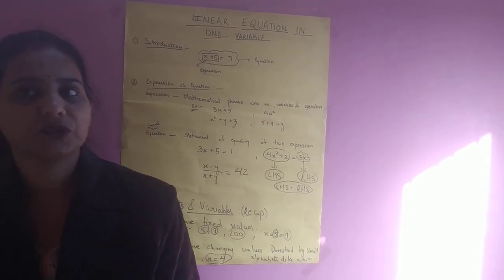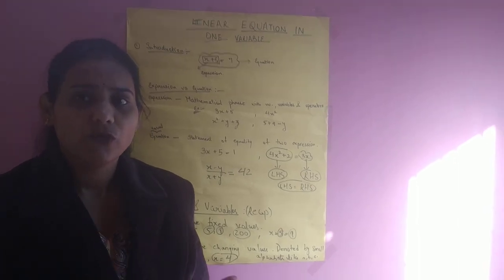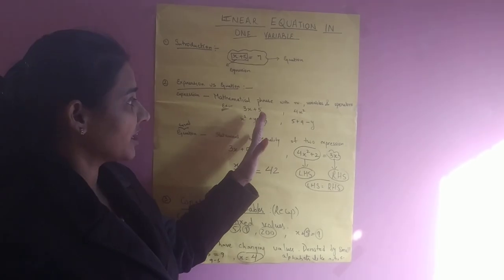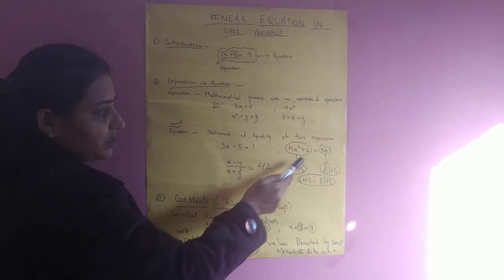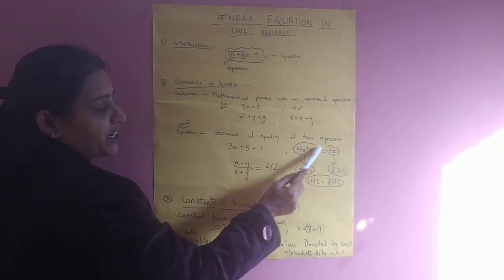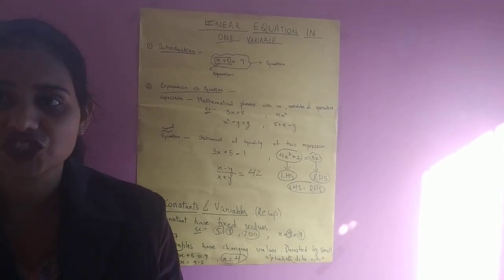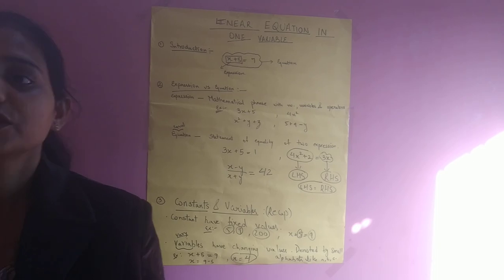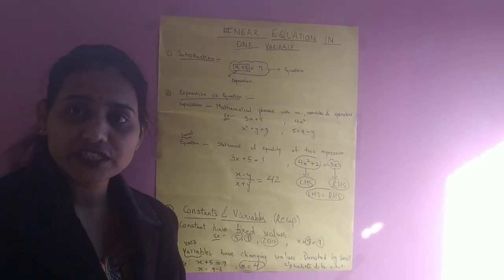Teaching video of Pallavi